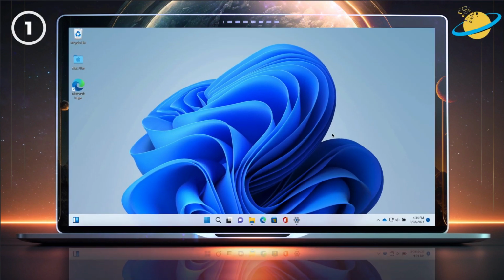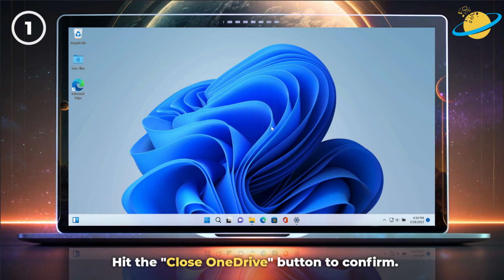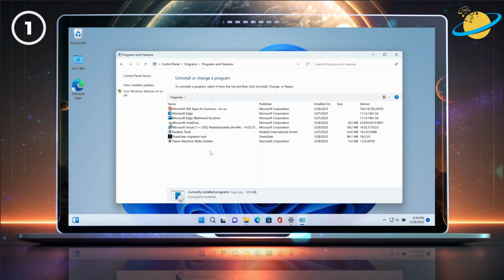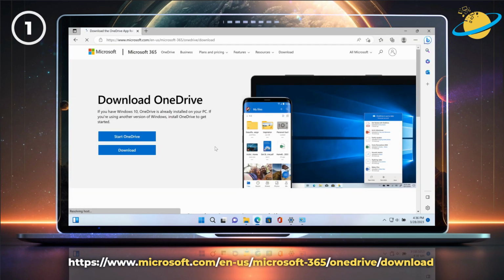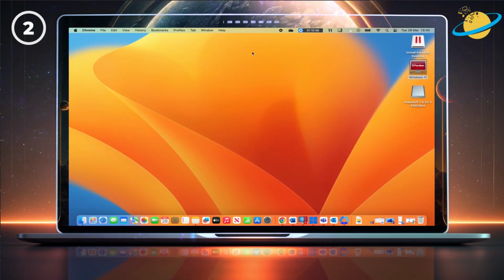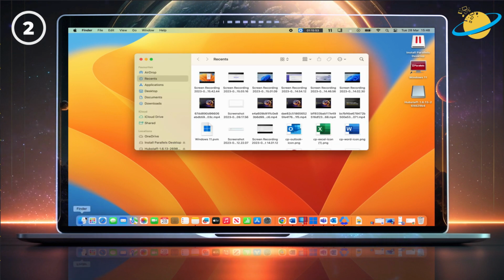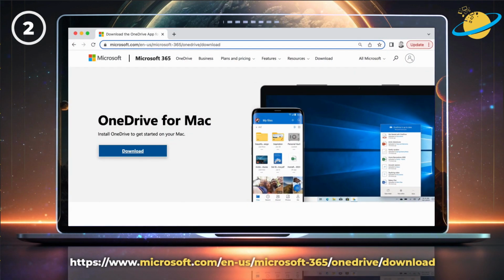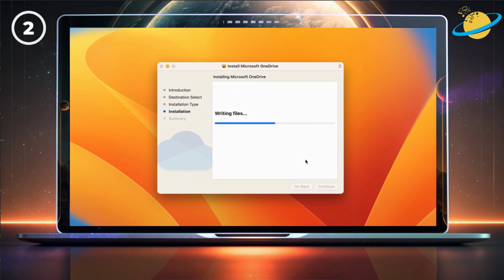How to fix the "NO ACCESS PERMISSIONS TO THE ITEM" error in OneDrive.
In today's video, we'll show you how to fix the "No access permission to the item" error in Microsoft OneDrive.

The common fix for this error is to reinstall OneDrive, so we'll show you how to do that on Windows and mac.

If reinstalling OneDrive doesn't work, copy the full path to the folder you're trying to sync with OneDrive. Then open command prompt and enter the following:

takeown /F "path of folder" /A /R /D Y

🕐 Timestamps:

0:00 - Intro
0:20 - Reinstall OneDrive on Windows (11)
1:45 - Reinstall OneDrive on mac
2:50 - Outro